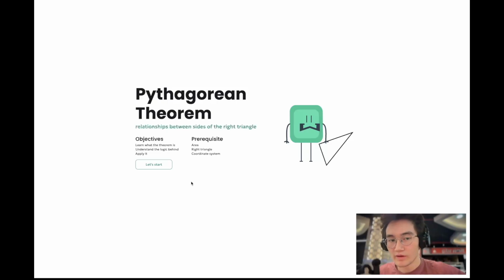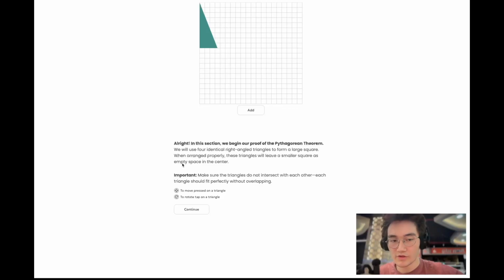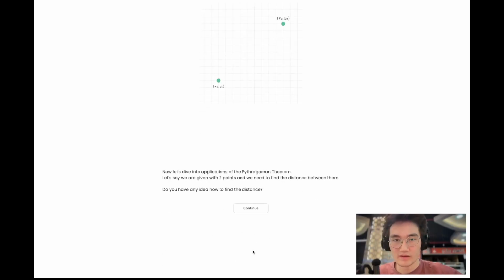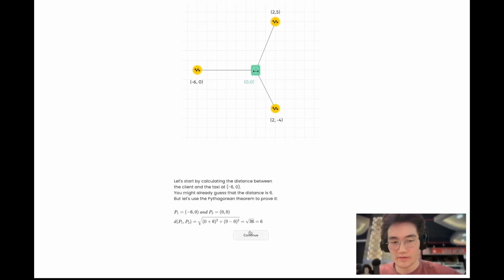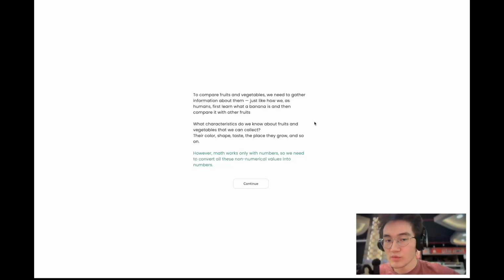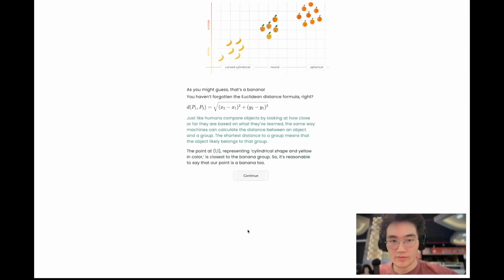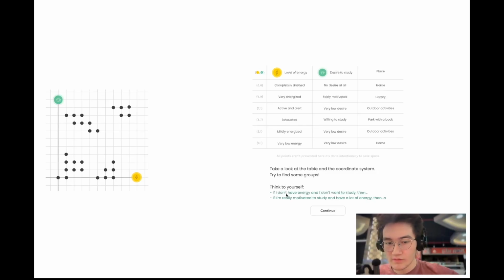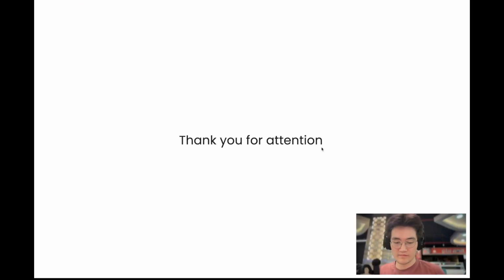Pythagoras theorem interactivity and visualization [release soon]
In this video, I show an interactive demo lesson on the Pythagorean theorem that will be released soon